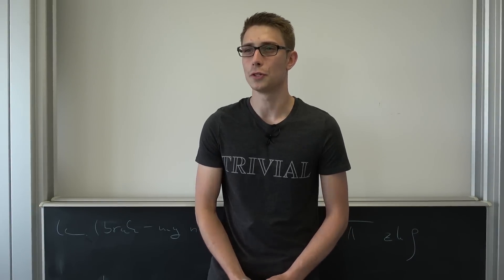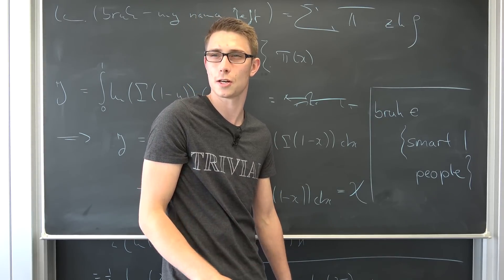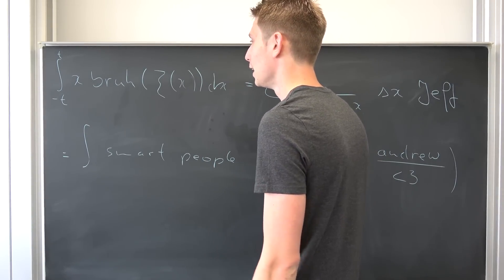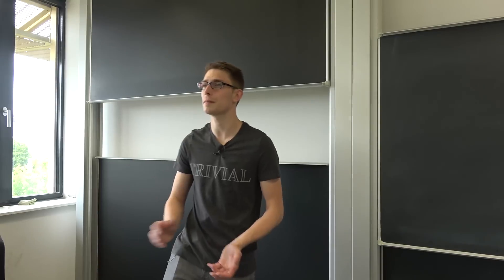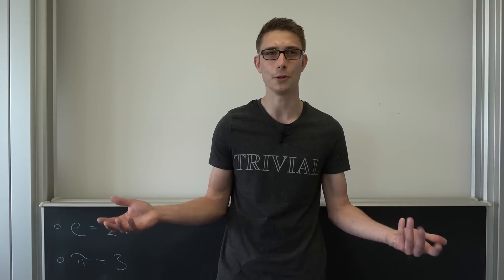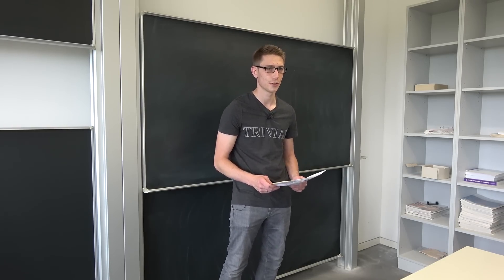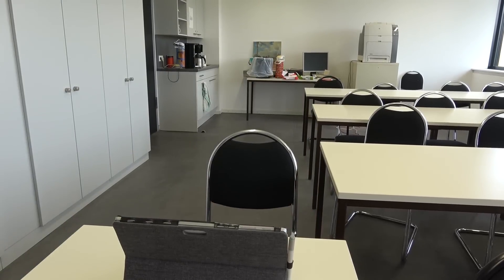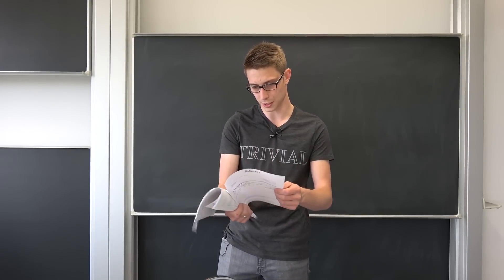When Studying Maths is UNSATISFYING... [ Math Joke Video ]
today we are going to take a look at the unsatisfactory side of studying mathematics. ENjoy this skit :vvvvvvvvvvvvvvvvvvvvv